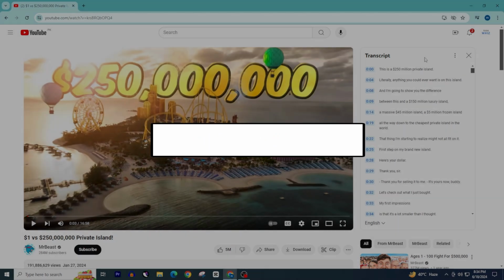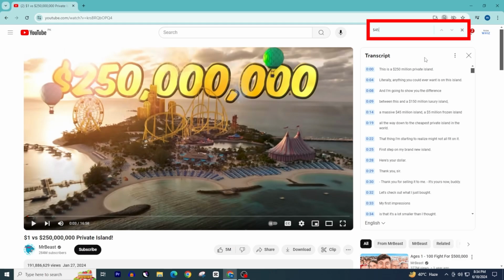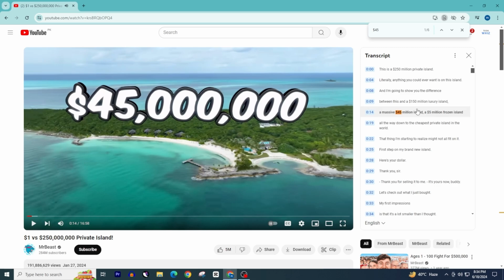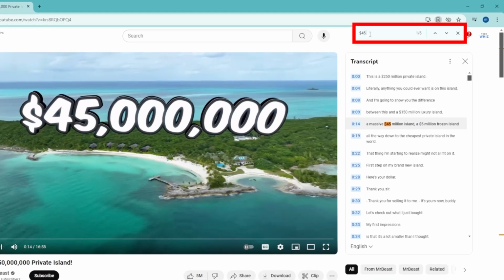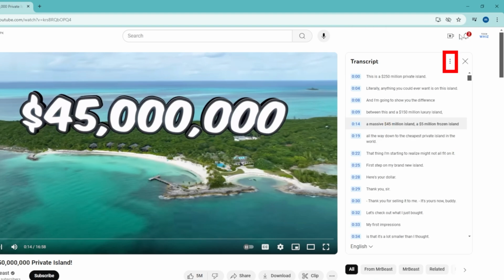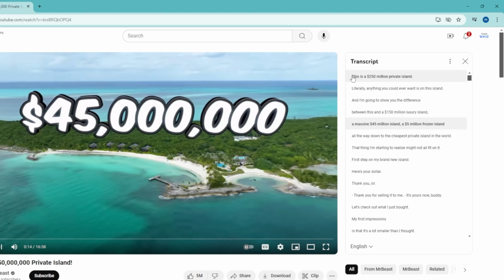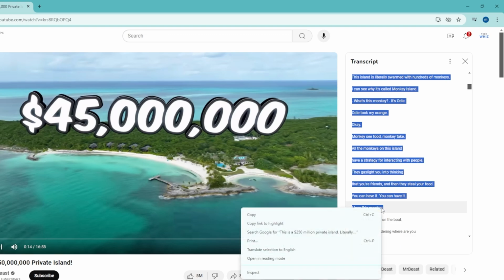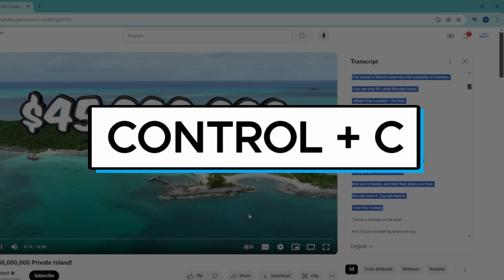How To Get Transcript From YouTube Video (2024)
In this tutorial, we'll show you exactly how to get the transcript of a YouTube video, including how to download and copy it. Whether you need the written transcript for a project, study notes, or just to better understand the content, After watching this video you will be able to get YouTube video transcript easily.

0:00 Intro
0:03 Get Transcript
0:06 Outro

Transcripts can be incredibly useful for a variety of reasons, such as creating captions, repurposing content, or simply reading the content at your own pace. With our guide, you'll learn how to get a YouTube video transcript in just a few easy steps.